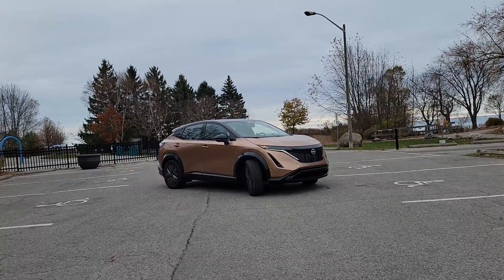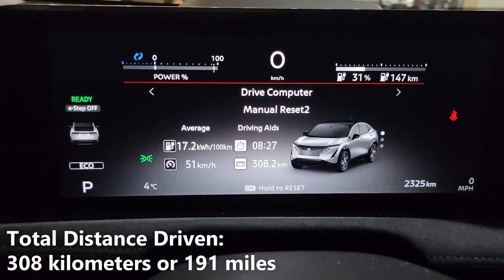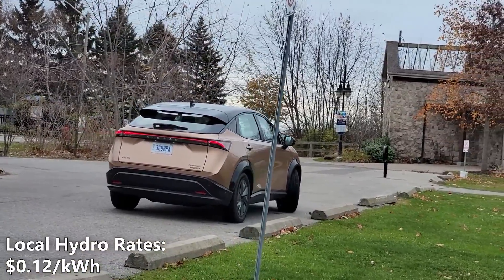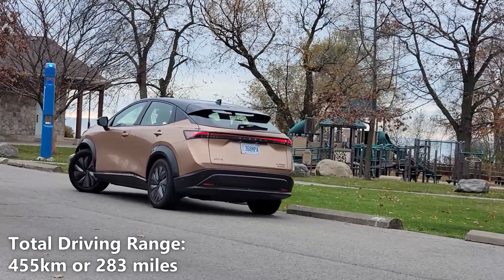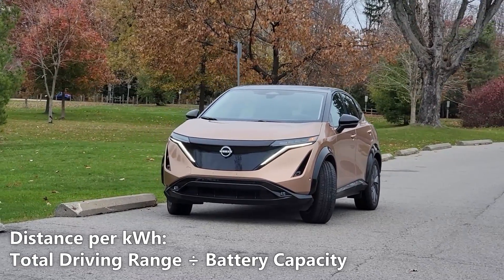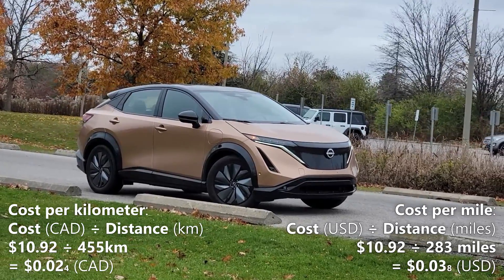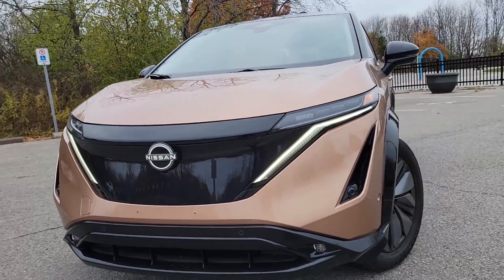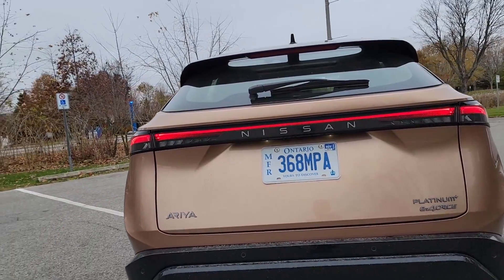2024 Nissan Ariya - Battery Range Review + Charging Costs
We test the battery range of the Nissan Ariya and calculate its cost per kilometer, cost for a full charge, and distance per kilowatt hour.